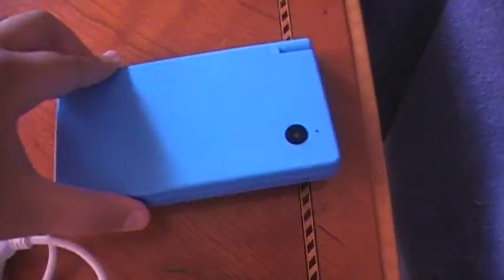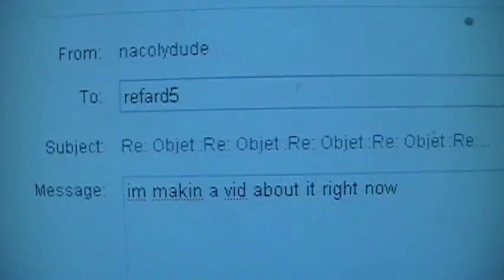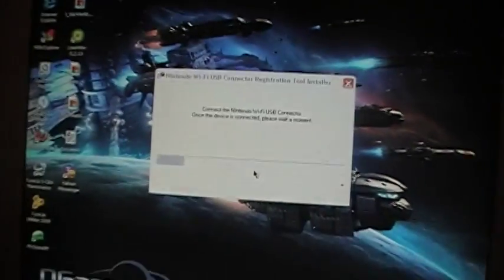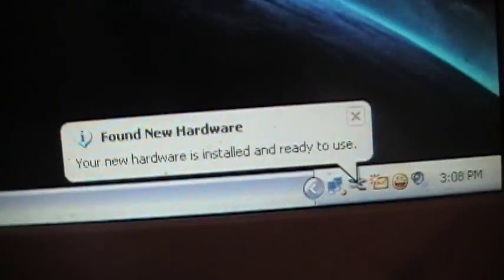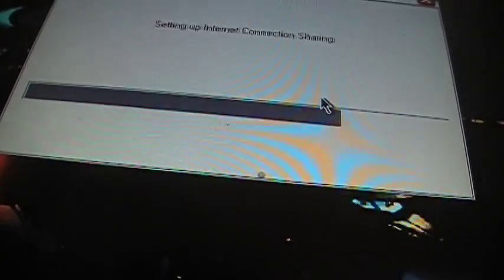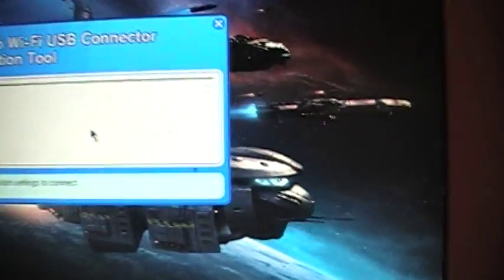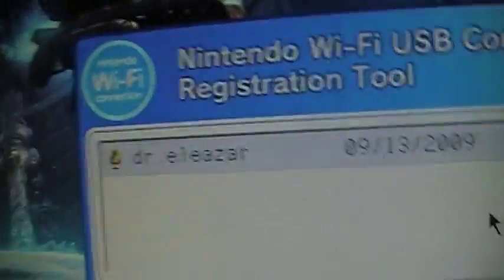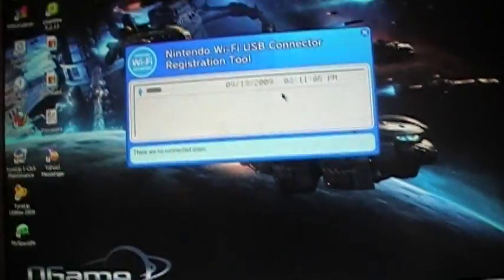nintendo wifi USB connector tutorial